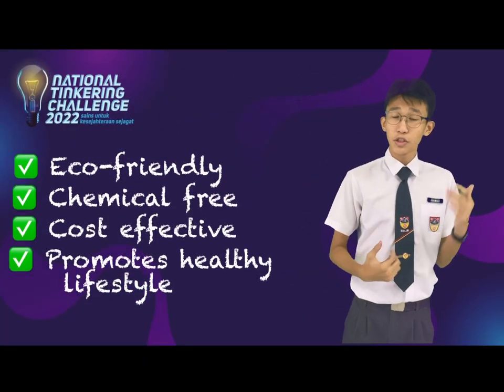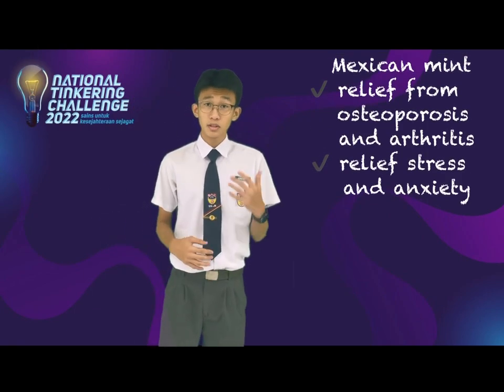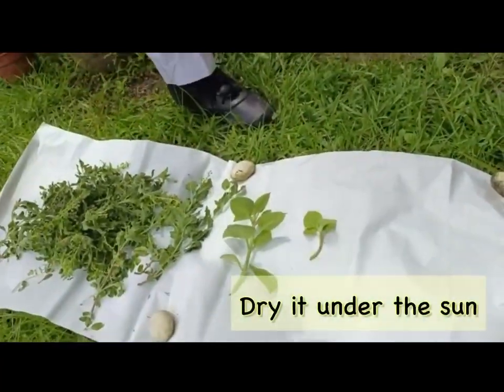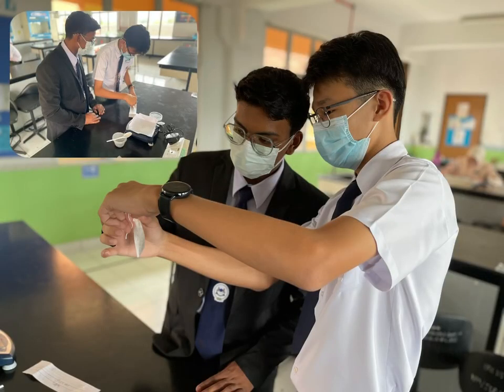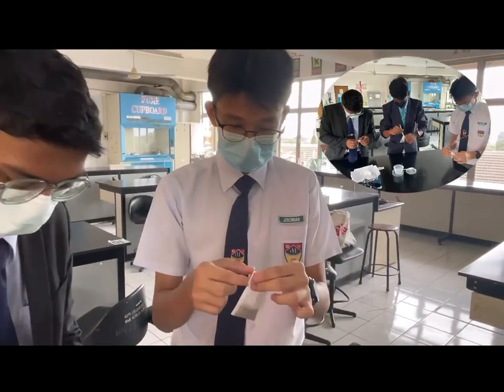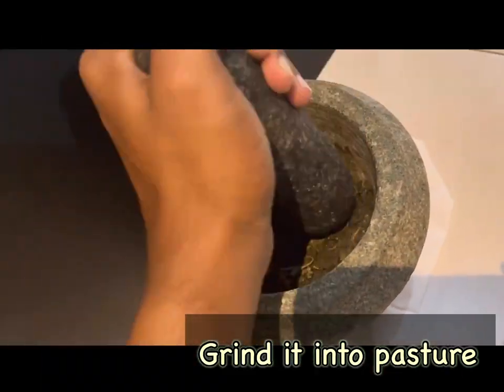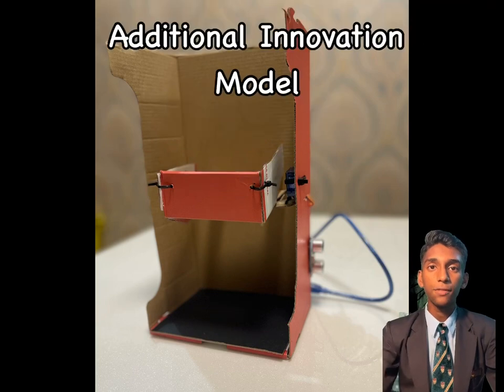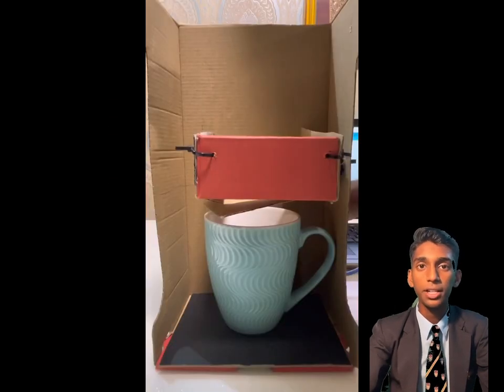NTC 2022: Young Techies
NAMA SEKOLAH: SMK Sultan Ismail, Johor Bahru, Johor
TAJUK PROJEK: Herbal 'Te-Oil' Using Mexican Mint and Holy Basil
SDG: Kesihatan Yang Baik & Kesejahteraan (Good Health And Well- Being)